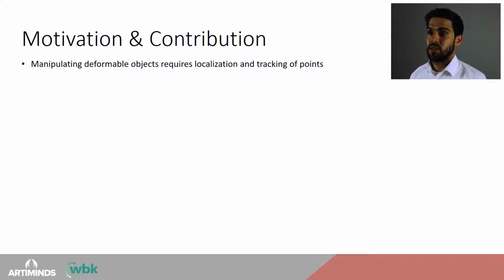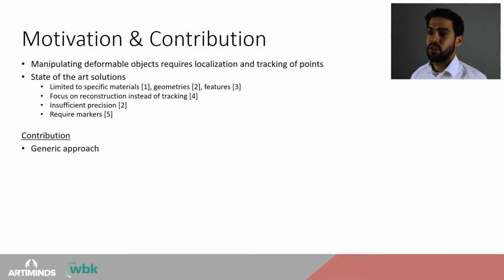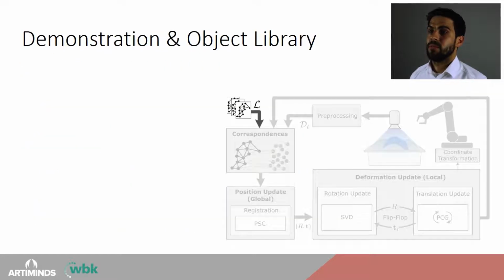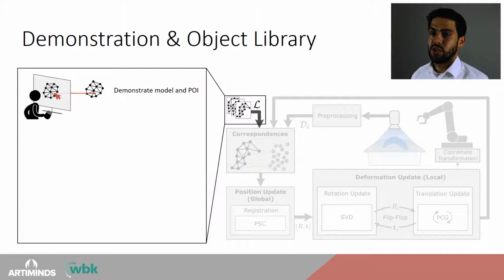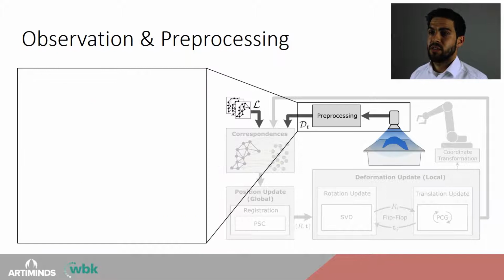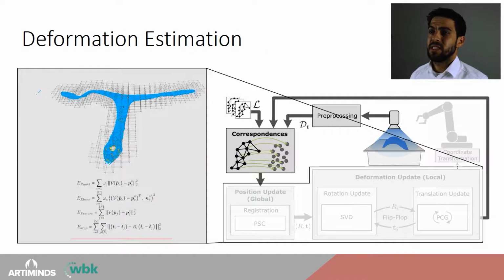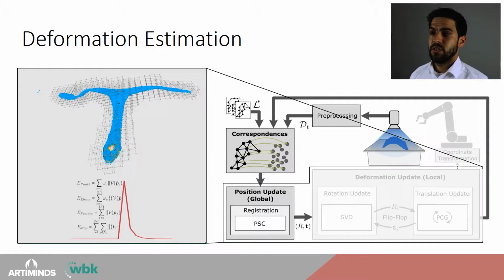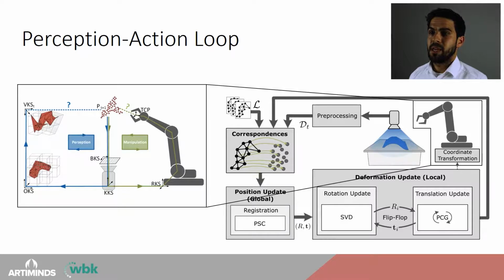Localization and Tracking of User-Defined Pointson Deformable Objects for Robotic Manipulation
- Title: Localization and Tracking of User-Defined Points on Deformable Objects for Robotic Manipulation
- Authors: Sven Dittus (ArtiMinds Robotics GmbH); Benjamin Alt (ArtiMinds Robotics GmbH)*; Andreas Hermann (ArtiMinds Robotics GmbH); Darko Katic (ArtiMinds Robotics GmbH); Rainer Jäkel (ArtiMinds Robotics GmbH); Jürgen Fleischer (Karlsruhe Institut für Technologie)